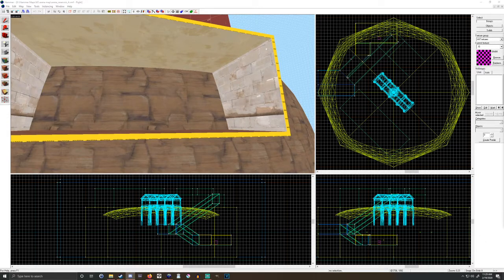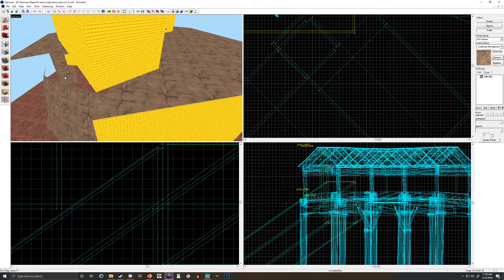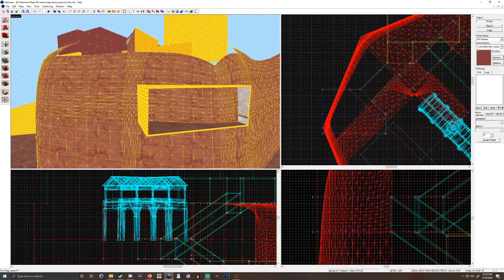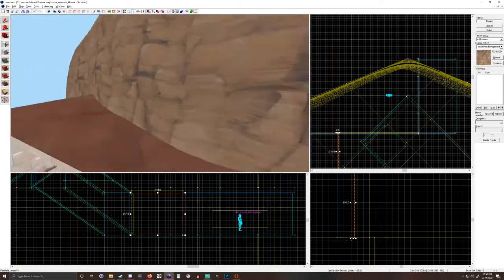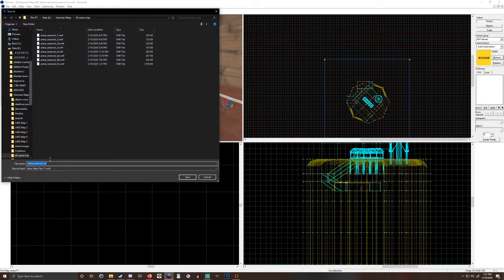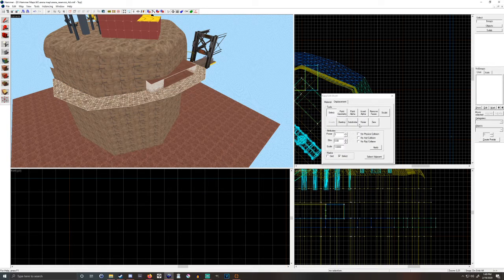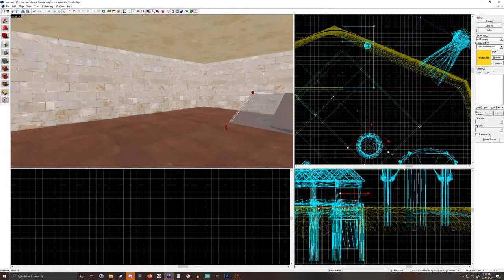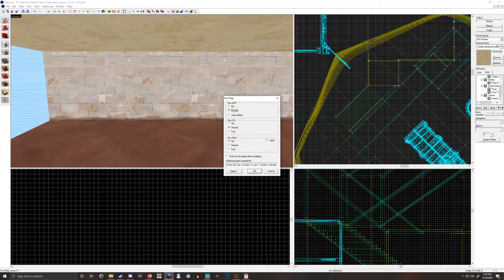arena strema 2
herewego